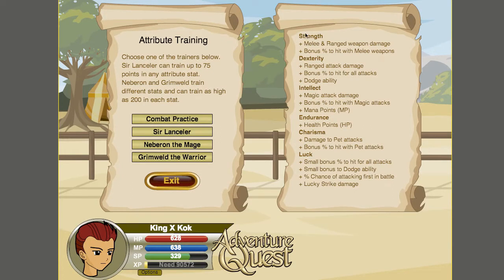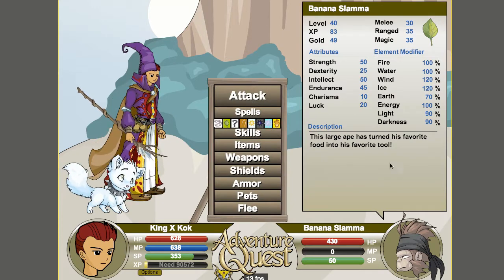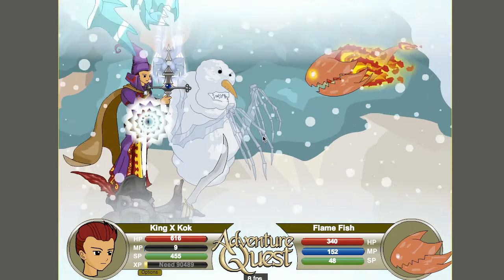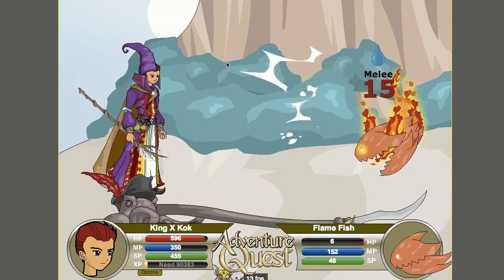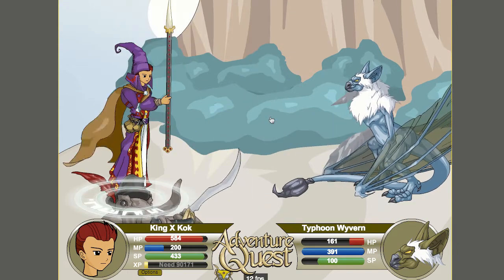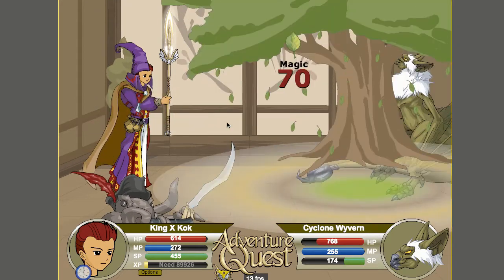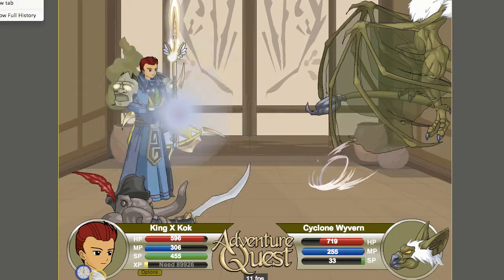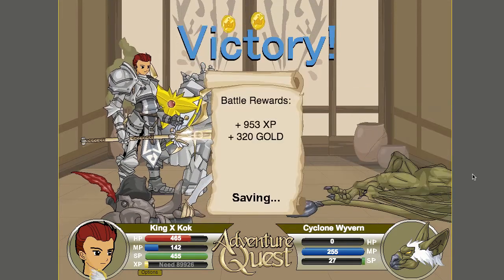Pirate-Ninjas! AdventureQuest Ep. 60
Wizard Class OP!
Remember to rate & comment!